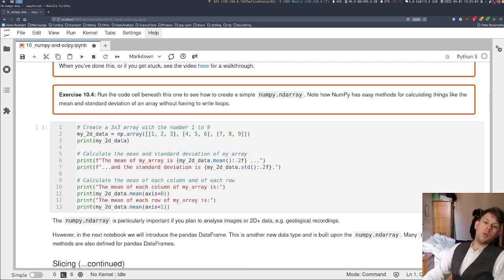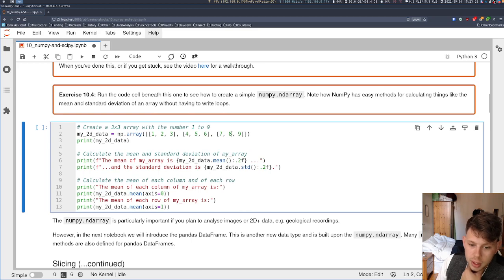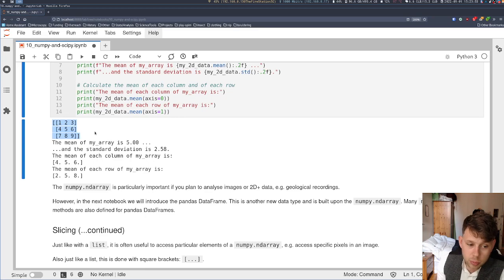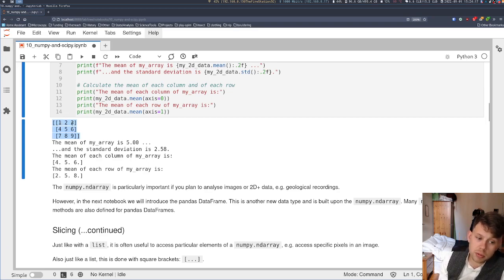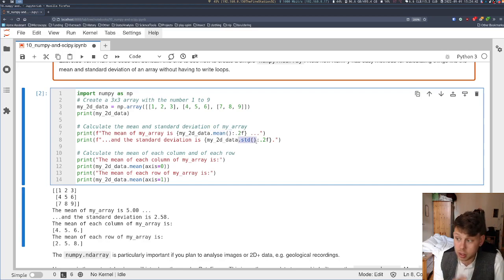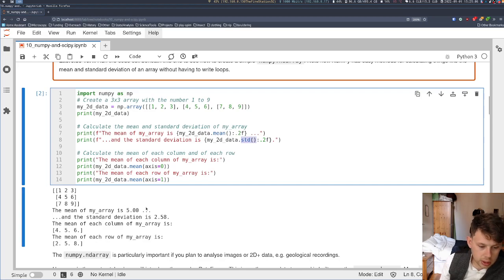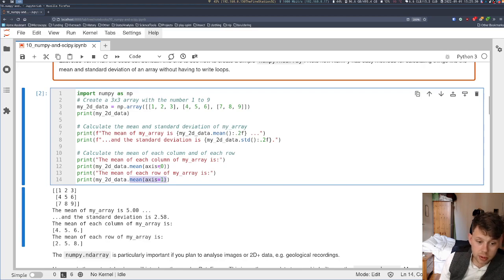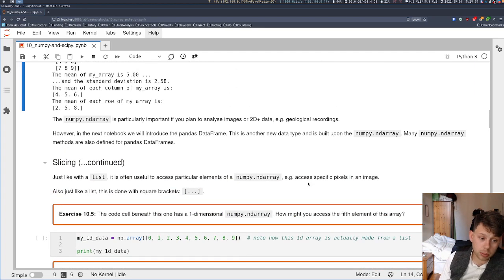Notebook 10 Exercise 10.4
Exercise 10.4 from Notebook 10 'Python Modules - NumPy and Scipy'.